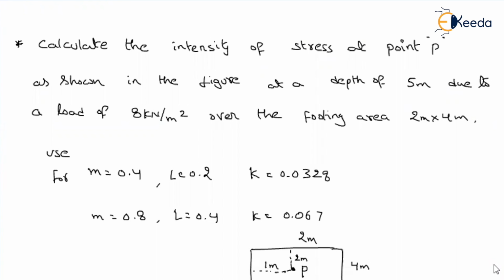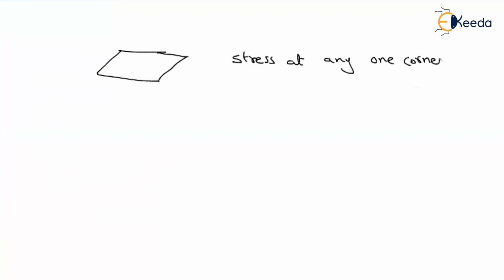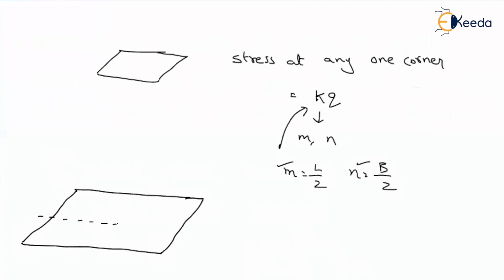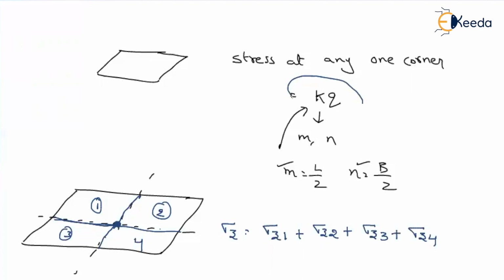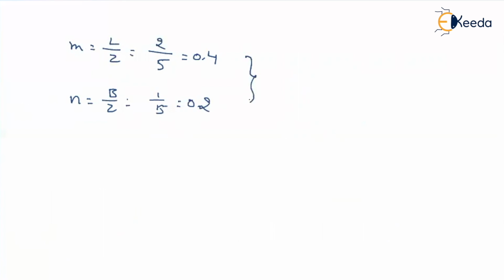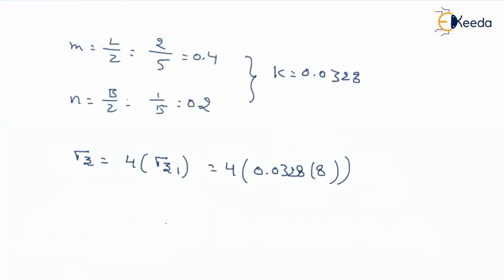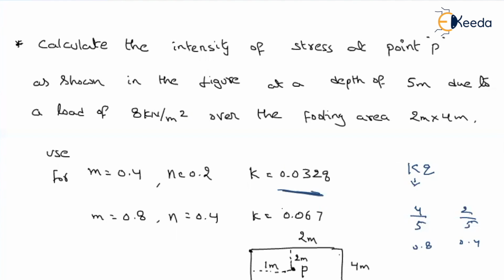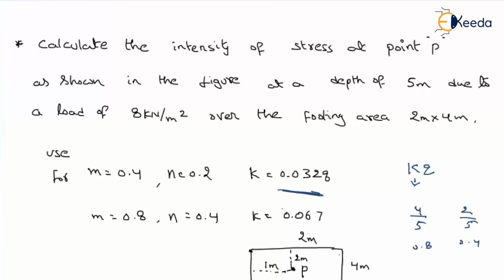Numerical 1 on Uniformly Loaded Rectangular area | Stress Distribution in Soils | GATE CE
Key highlights of this video:

Introduction to stress distribution in soil and its importance in civil engineering.
Step-by-step guidance on how to tackle numerical problems related to uniformly loaded rectangular areas.
Detailed breakdown of the problem, including given data, assumptions, and required calculations.
Solution approach and methodology, along with explanations to ensure clarity.
Practical tips and tricks to excel in GATE CE geotechnical engineering questions.
Understanding stress distribution in soils is crucial for geotechnical engineering, and mastering numerical problem-solving is essential for GATE CE success. Whether you're a GATE aspirant aiming for excellence or someone eager to enhance your knowledge in this field, this video is designed to empower you with the expertise you need.

Thank you for tuning in, and let's tackle these numerical challenges in stress distribution together!